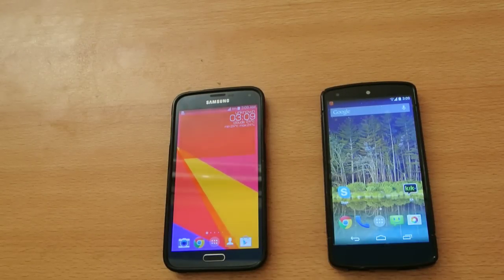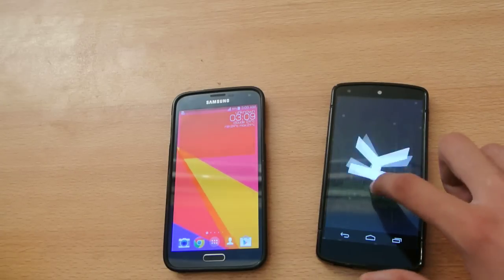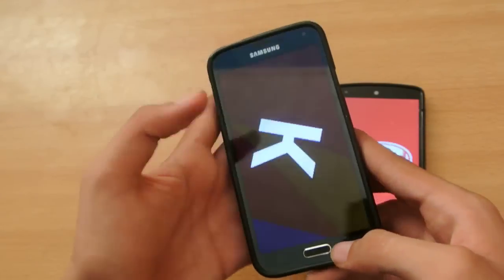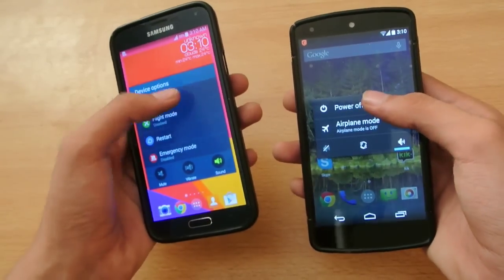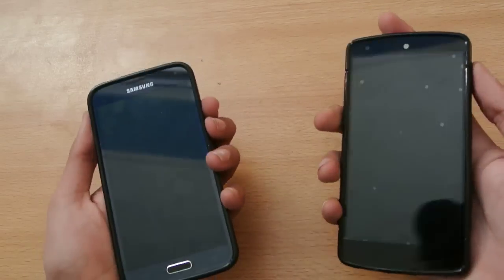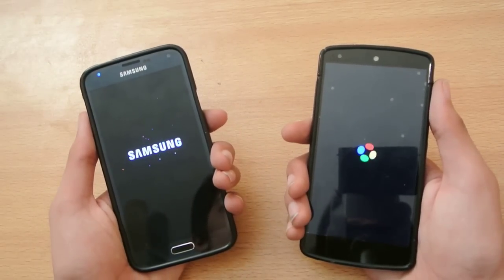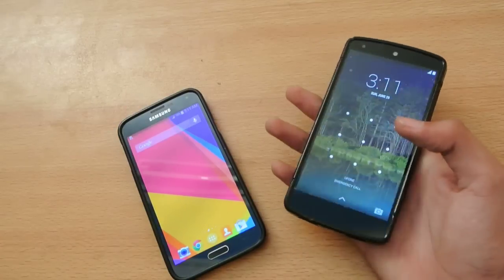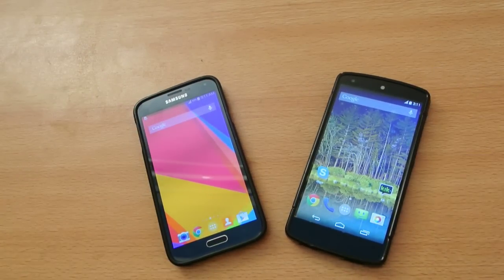Nexus 5 Android 4.4.4 vs Samsung Galaxy S5 Android 4.4.2 - Which is Faster?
Nexus 5 Android 4.4.4 KitKat vs Samsung Galaxy S5 Android 4.4.2 - Which is Faster?